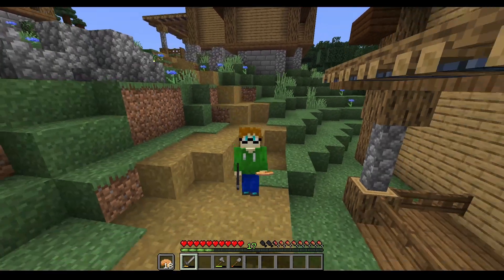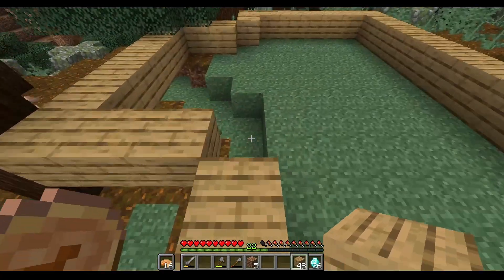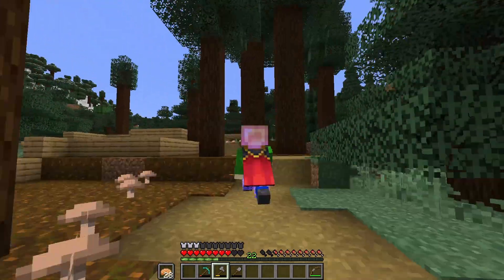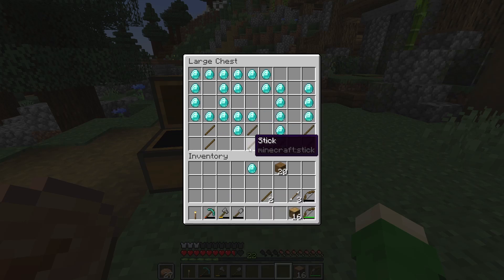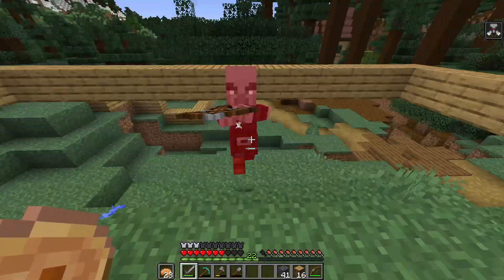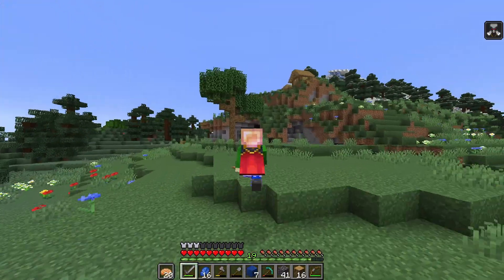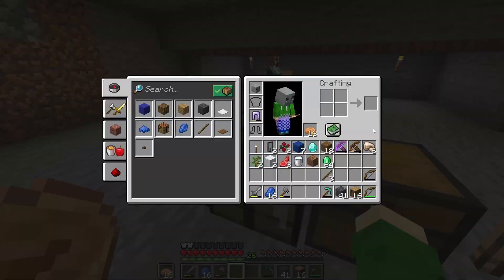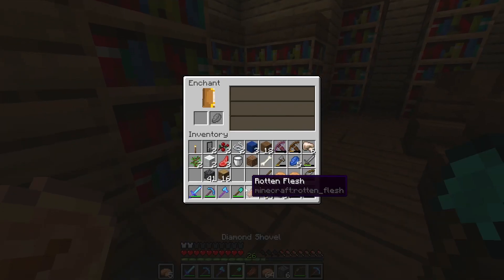Full Gear Creation! - Carrot Kingdom: Episode 4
Today I not only worked on getting all of my gear, but also a full enchantment room and a blacksmith! Today was really fun, well, most of it, and I hope you all enjoy the video just as much as I enjoyed making it!
(also the pickaxe name thing is still very much on the table)

Thank you all so much for watching, and I hope you have an amazing day!